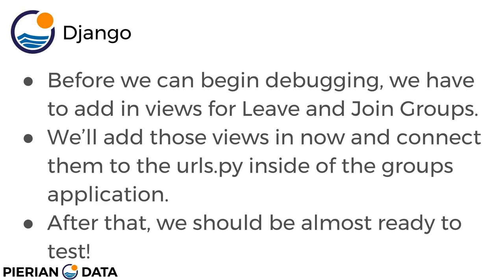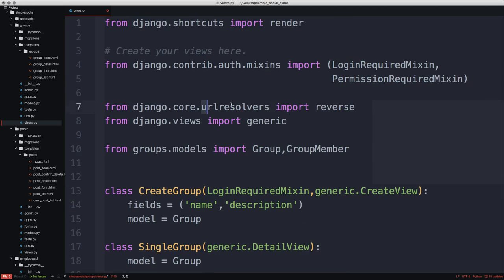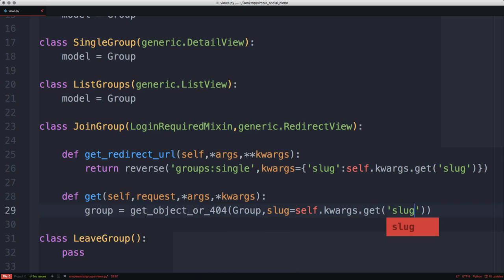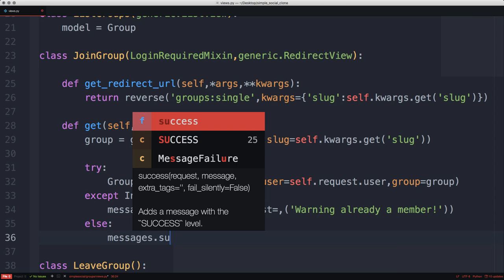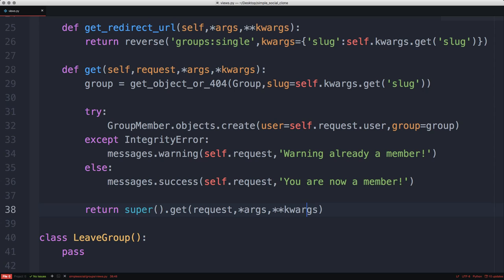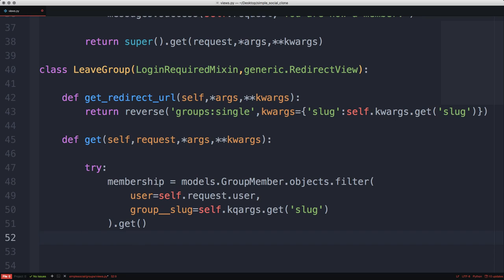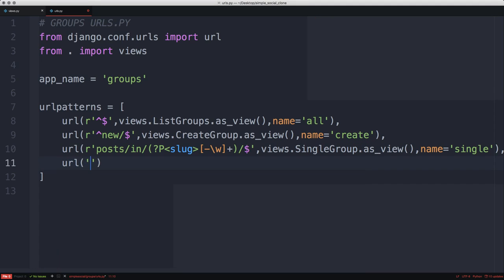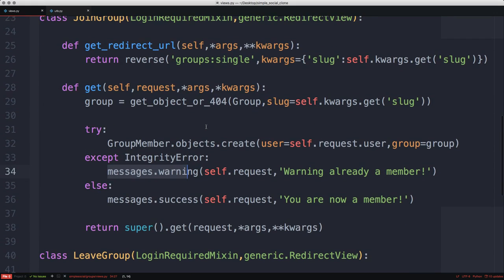12. Part Eleven | python django tutorial 2020 | python django project | django social media